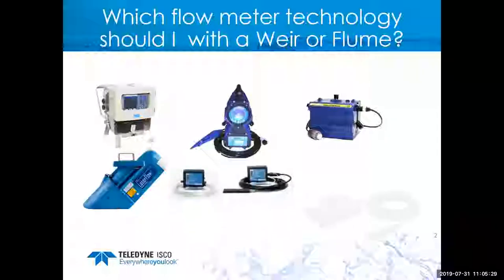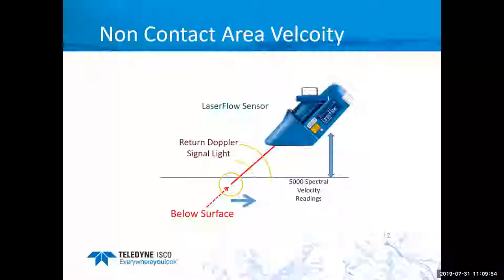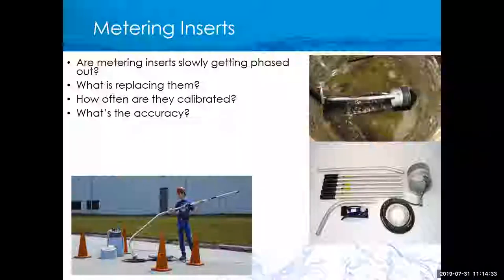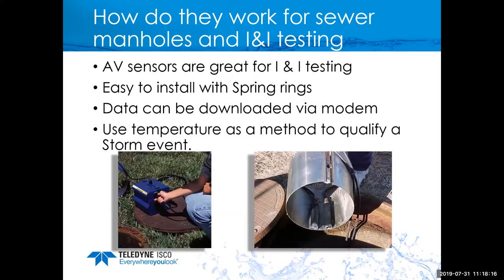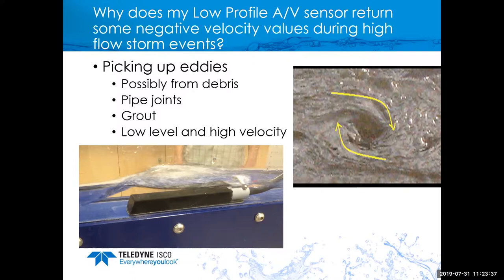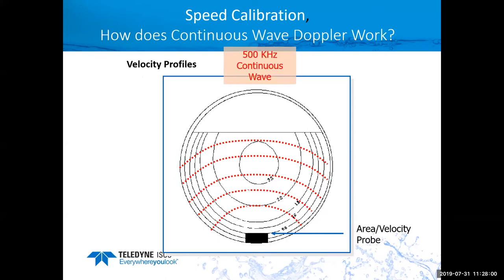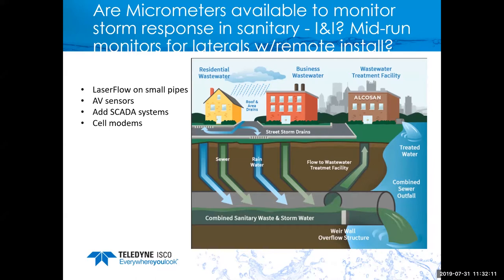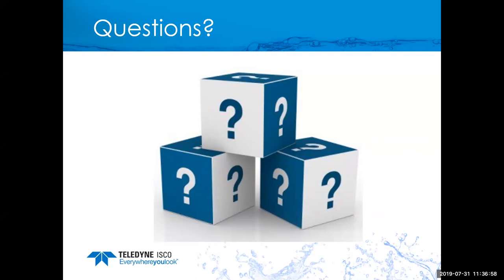Flow Sensor 101 Which Works Best in Certain Situations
Teledyne ISCO Water and Wastewater Webinar | July 31st, 2019

Teledyne ISCO's Darrell Kuta discusses which flow measurement basics and which flow sensor works best in various situations in this webinar.